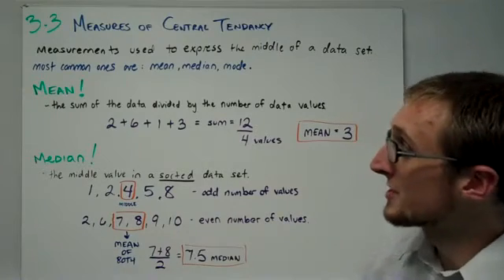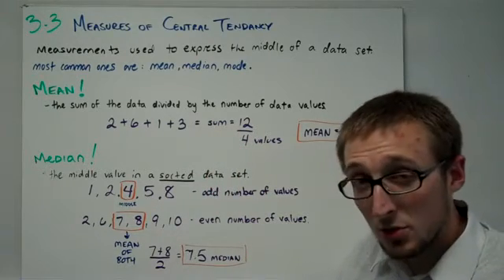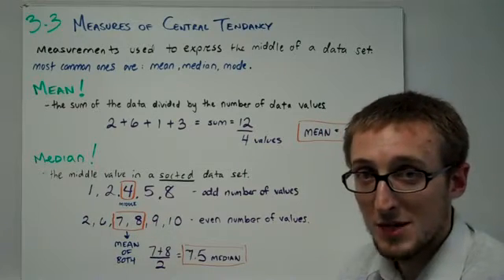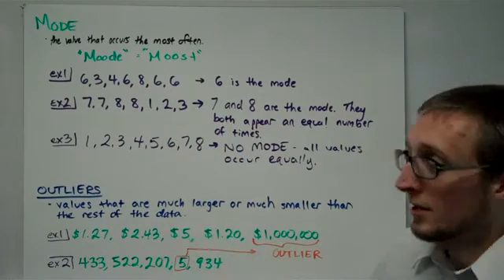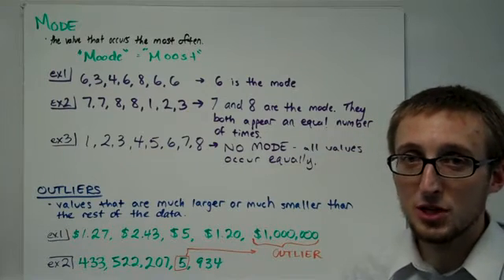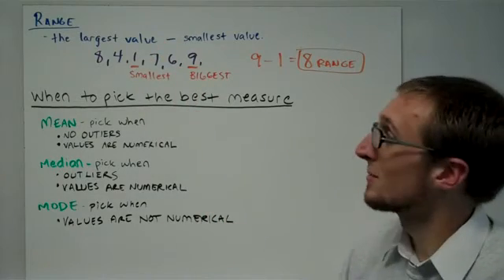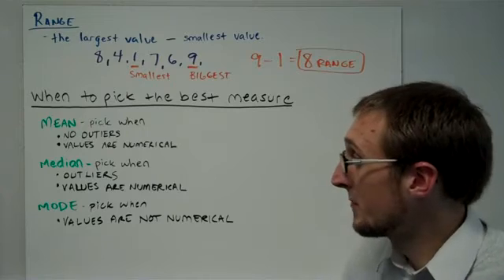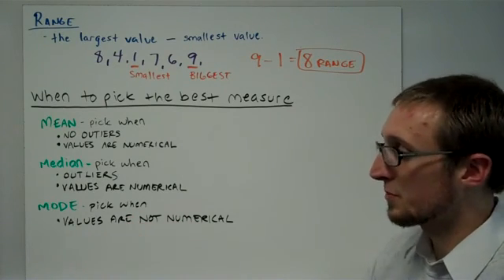Measures of Central Tendancy